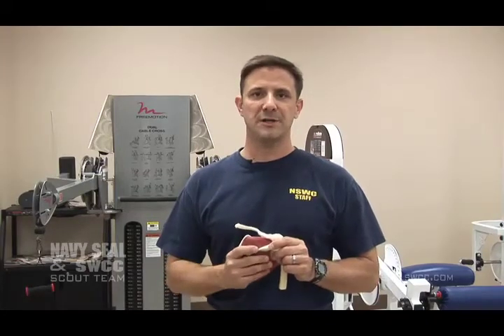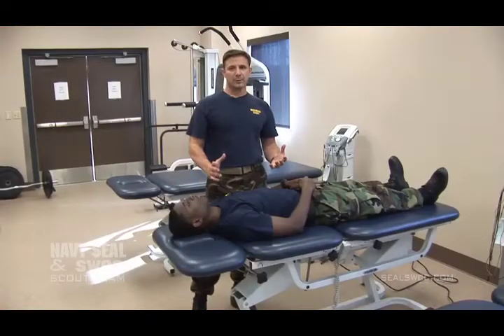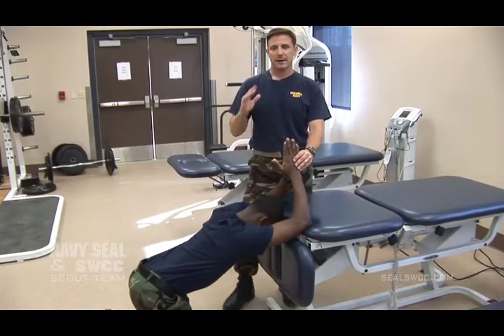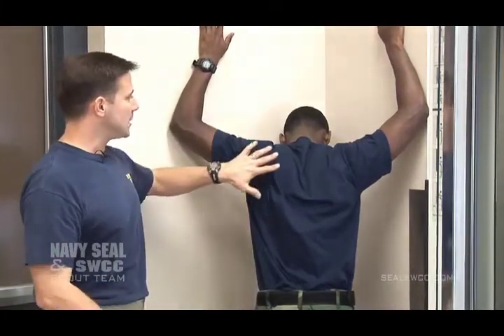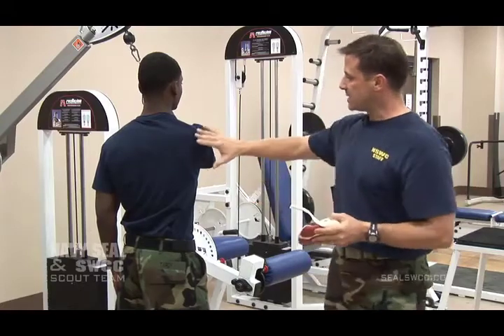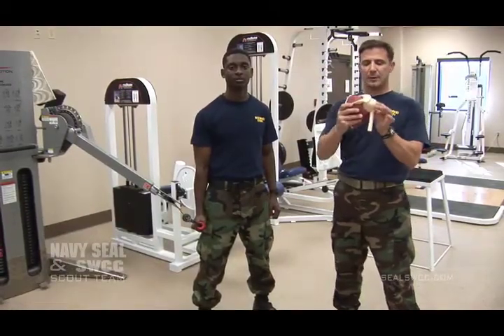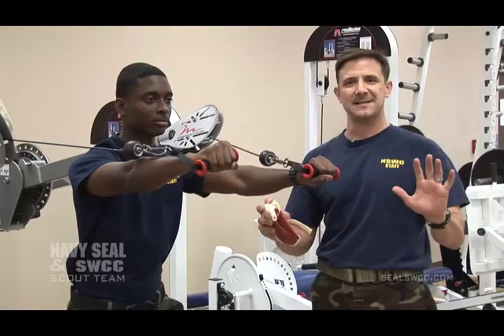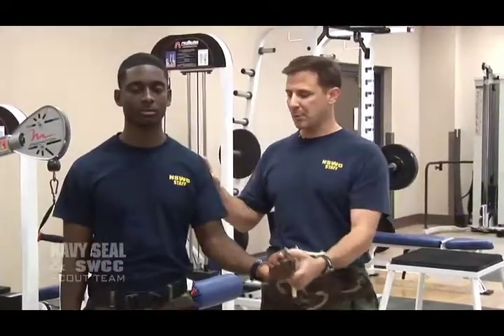Shoulder Strength Part 1 | SEALSWCC.COM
Watch as a BUD/S Medical Physical Therapist explains new forms and techniques to develop shoulder strength. Part 1 of a two part series.